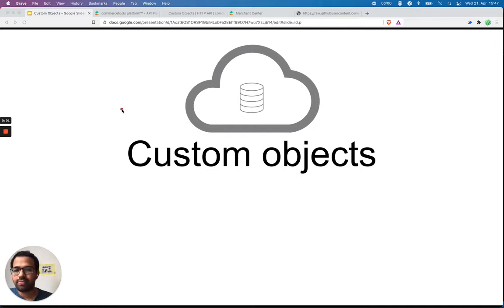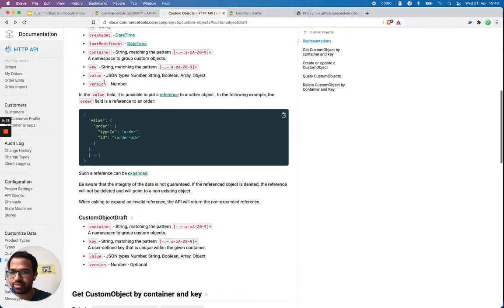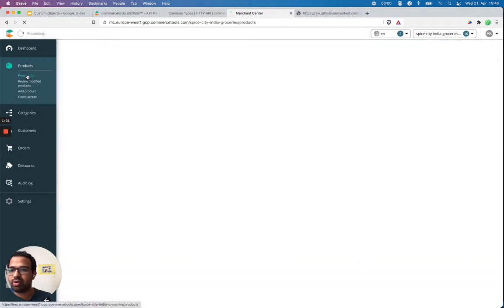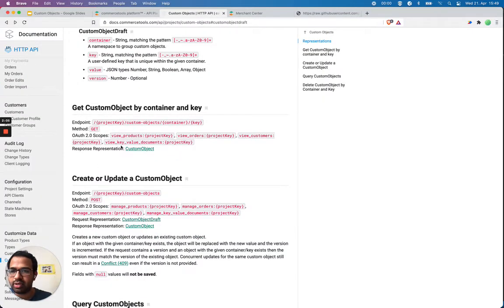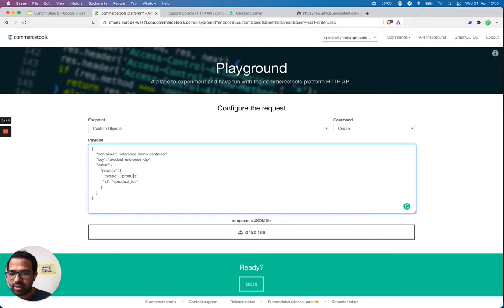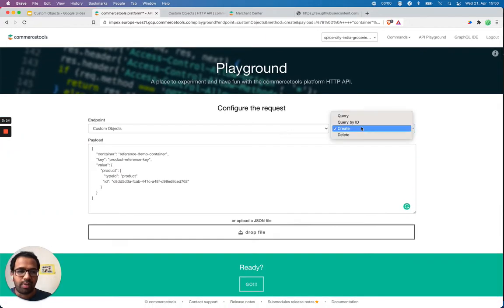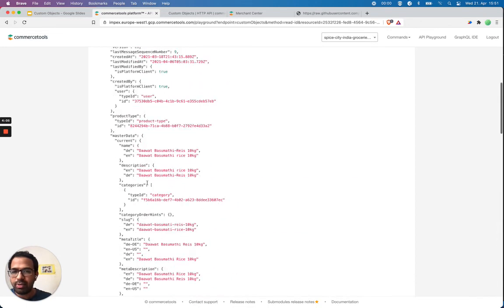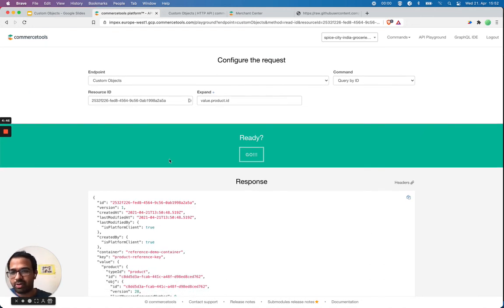commercetools Custom object reference to commercetools resource